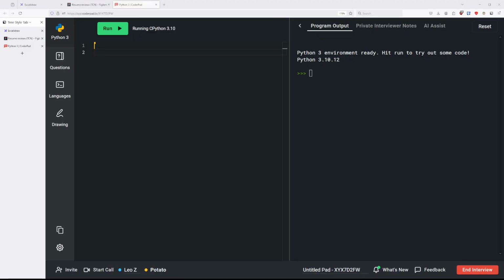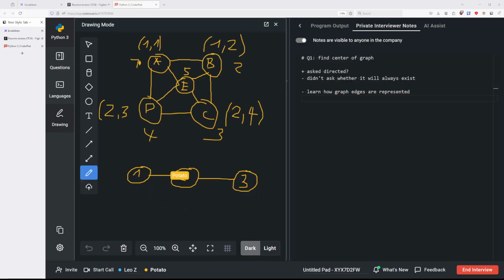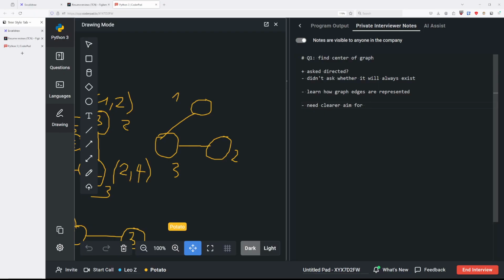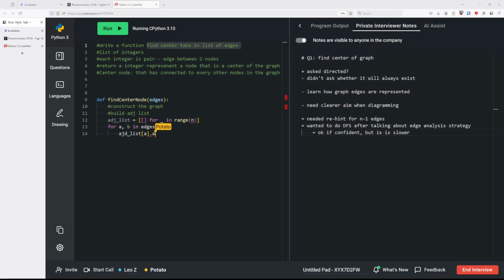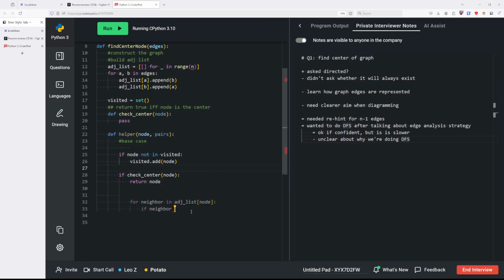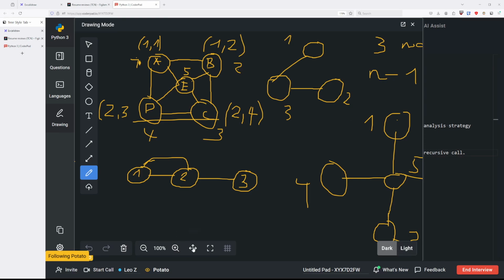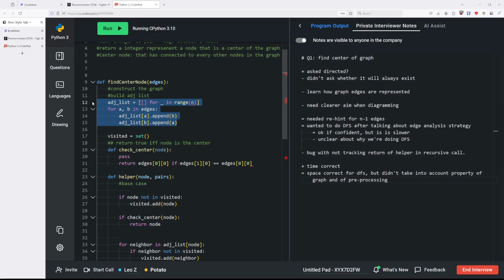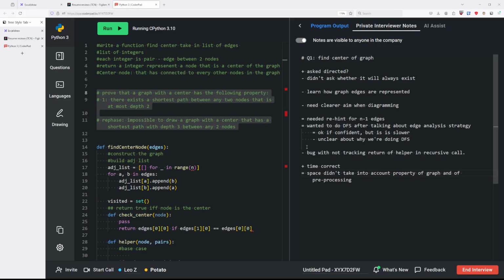Mock Leetcode interview - Find center of graph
Leo & Potato (novice) tackle a modified variant (with extraneous edges) of the leetcode problem